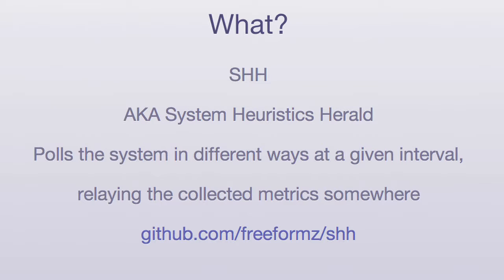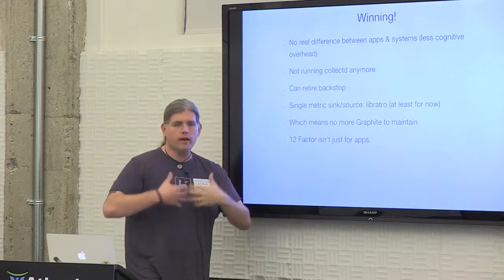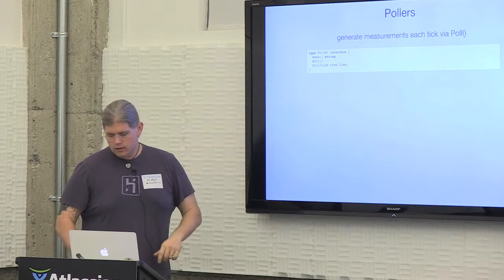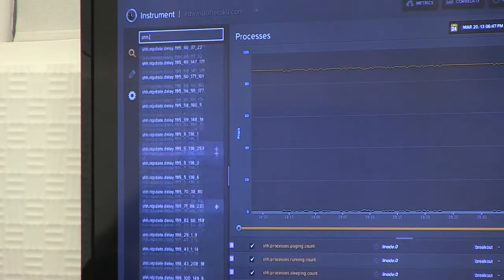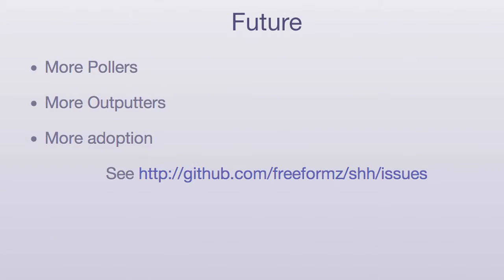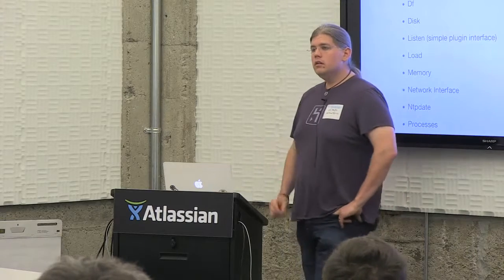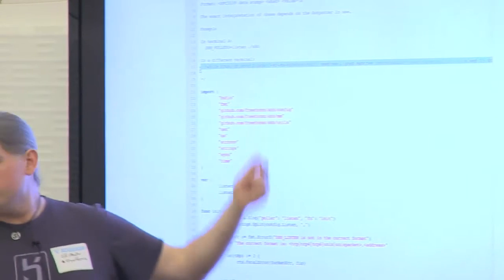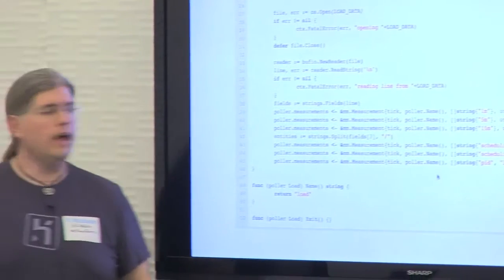Ed Muller: System Heuristics Herald shh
This talk is an introduction to the System Heuristic Herald. It will cover the motivation for writing shh and how it's starting to be used at Heroku.